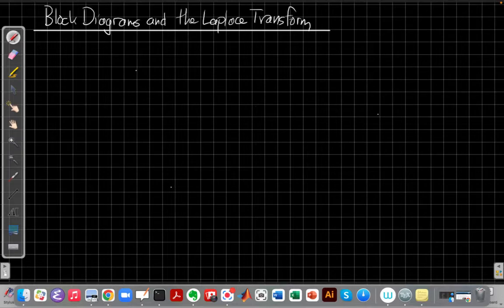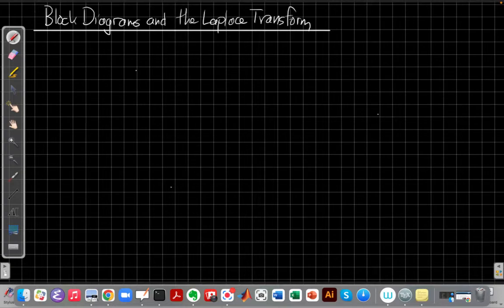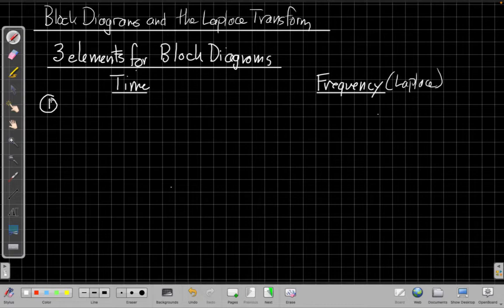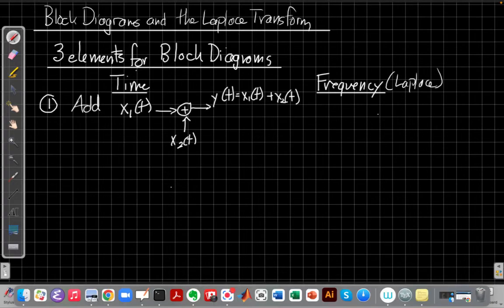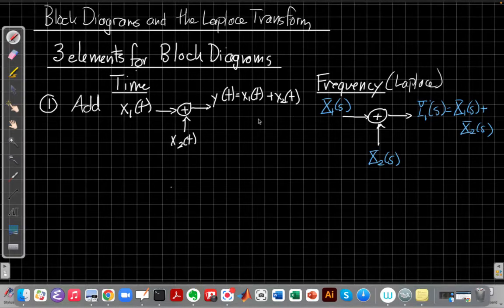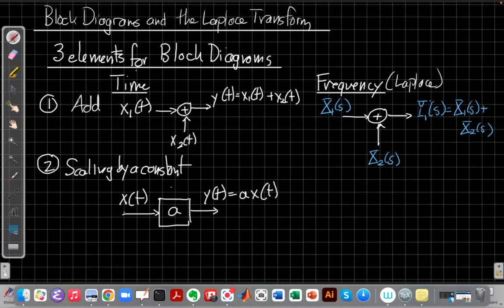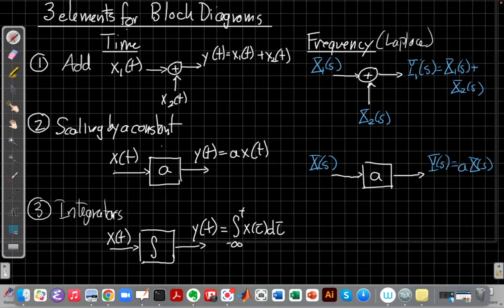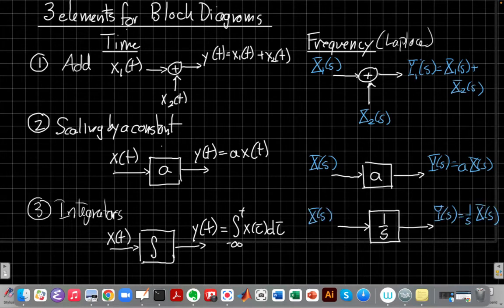Laplace Transform and Block Diagrams: Fundamentals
Describing the basic elements for a block diagram in frequency using the Laplace transform: adders, scalers (gain), and integrators (1/s).

If you want to review the time domain version of block diagrams from earlier in the class: